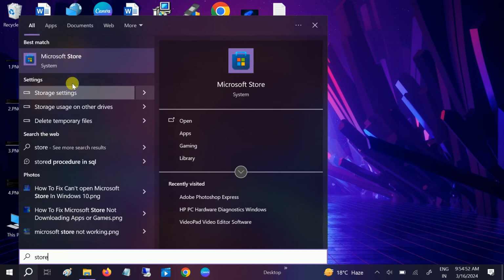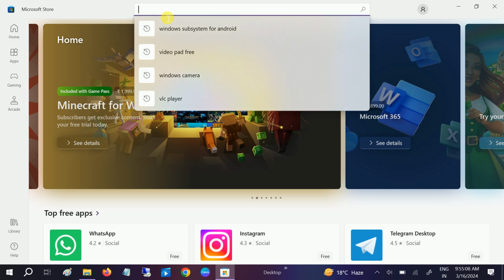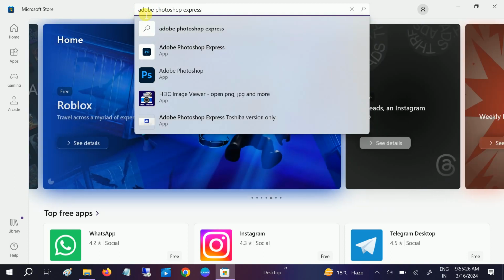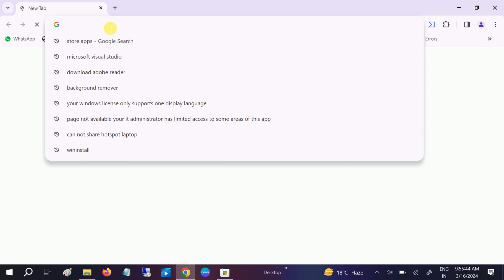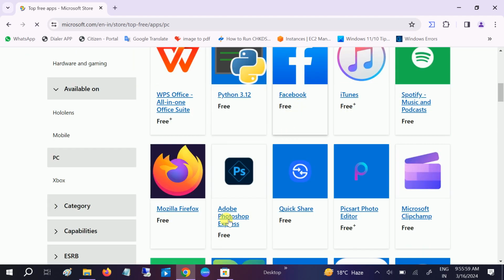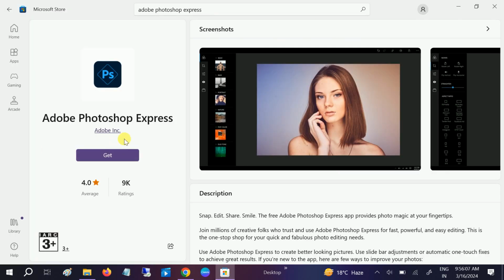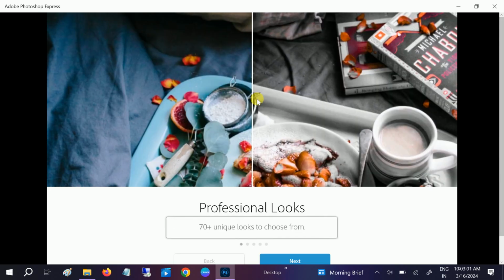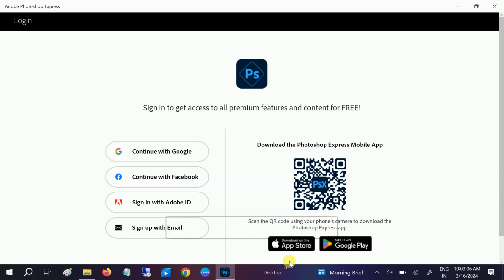✅2024 FIX - How to install adobe photoshop express on windowss For Free